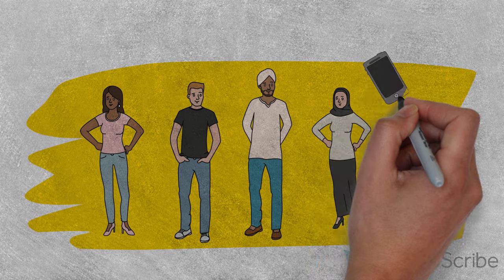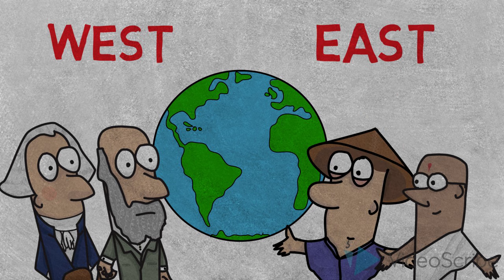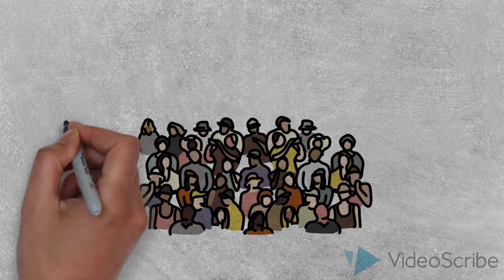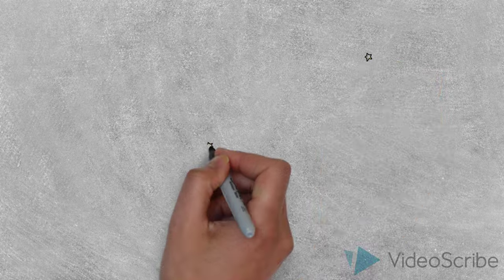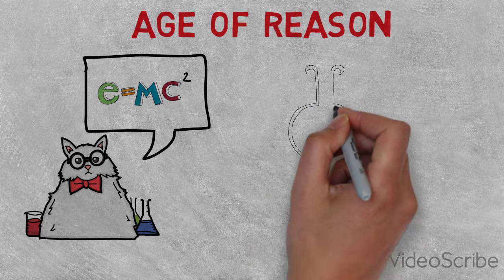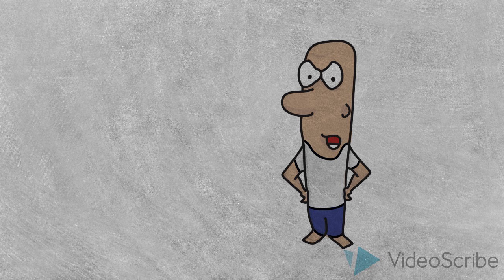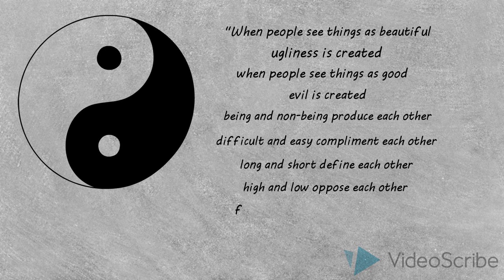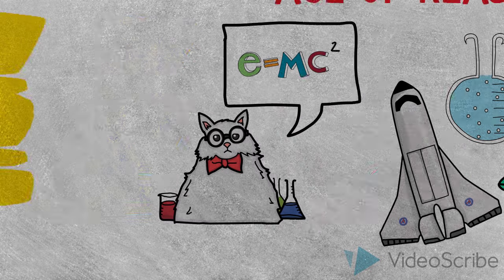Eastern Philosophy Vs Western Philosophy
When it comes to eastern philosophy vs western philosophy its all about the clash of civilization.  Each side of the globe has had it's own influences and influencers that shape their relative cultures. When one attempts to explain such a broad topic like eastern philosophy vs western philosophy, alot gets lost in the detail,  Of course each one is so infinitely nuanced and there is plenty of crossing over.  However the overarching themes of eastern vs western philosophy is very clear and they seem to stand at opposite sides of each other.

This video will cover the basic differences between eastern vs western philosophy.  Multiculturalism and the rapid growth of technology has led to the melting pot of society we have always dreamed of.  Tolerance and acceptance is the motto as we expand our horizons to encompass new ways of life each passing day.  With that being said, as the world becomes more connected we are introduced to perspectives we find hard to understand.  The influences of great thinkers and movements in the areas we grew up have greatly shaped our world views making it hard to see the other side.  Some bash western philosophy as being too ego-centric or lacking spirituality and empathy.  Critics of eastern philosophy complain about it being too vague and full of mumbo jumbo.  So which one is objectively better.